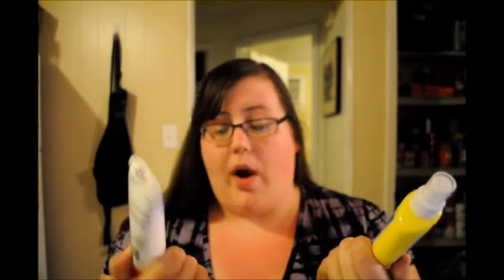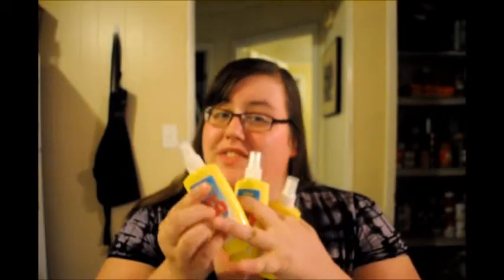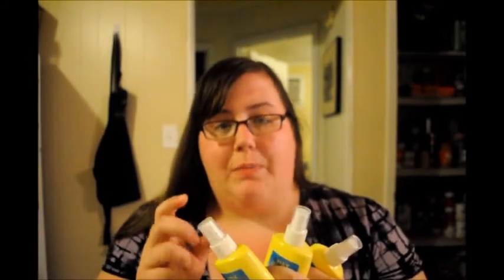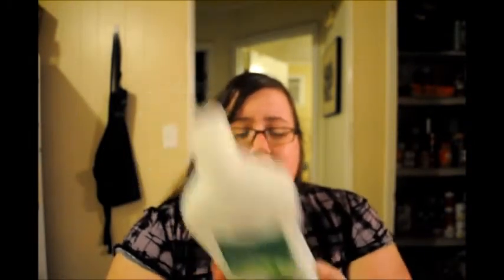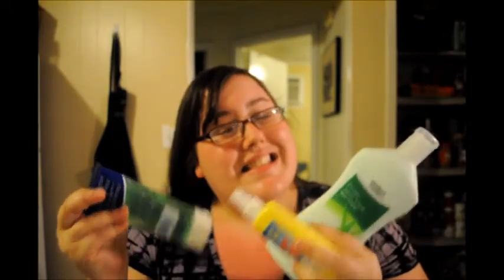How to prevent/ heal sunburns from the Dollar Tree! -$26,183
I got my first and hopefully (but not realistically) last sunburn of the year this weekend and am sharing some of my tips and tricks to bounce back fast!